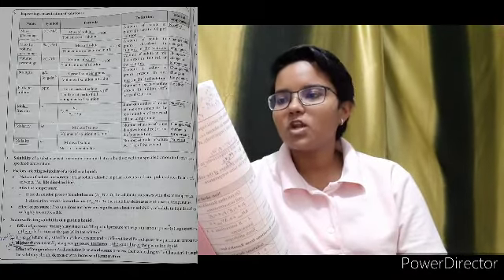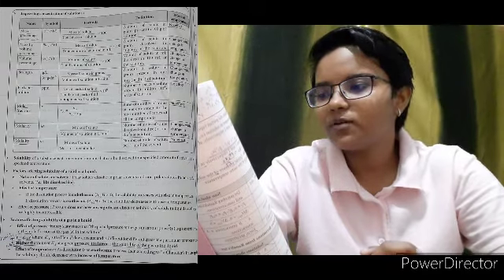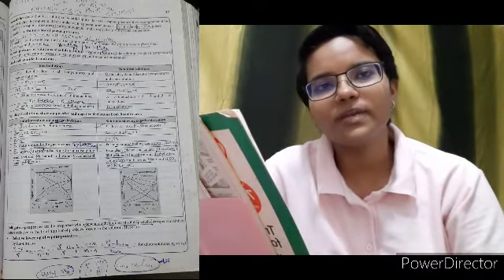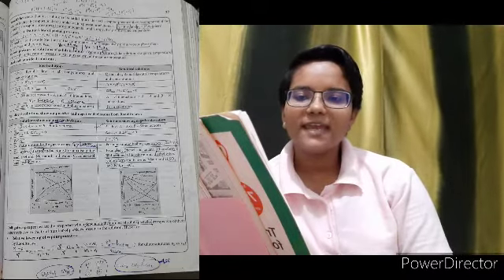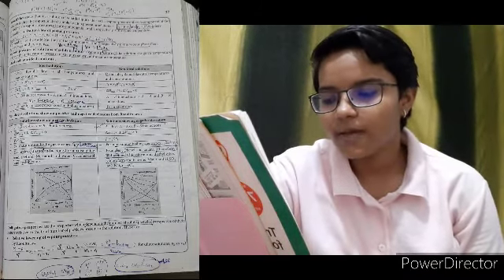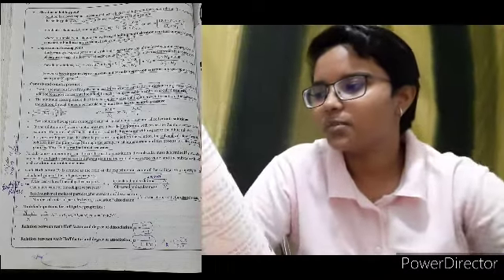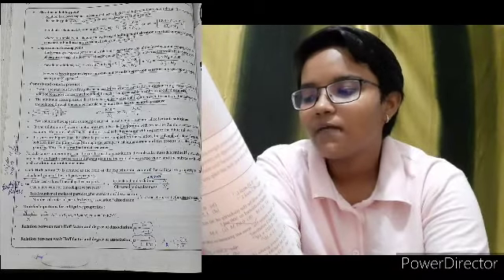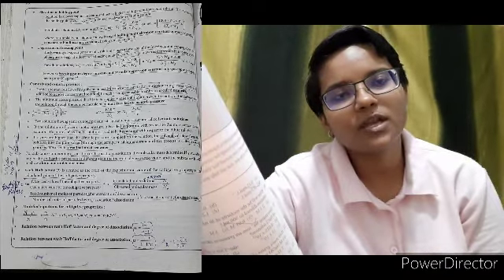Solutions | NEET CHEMISTRY REVISION | CLASS 12TH CHEMISTRY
NEETCHEMISTRY
NEET UG BOOKS
Solution chapter revision
chemistry for NEET
NEET 2021 REVISION CHEMISTRY